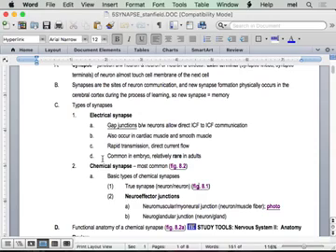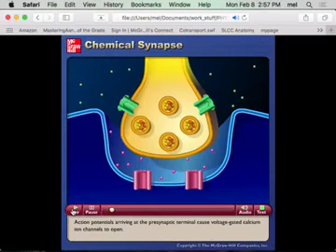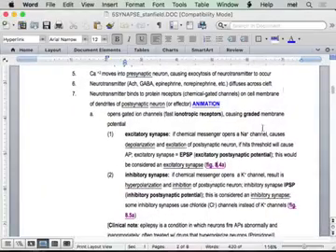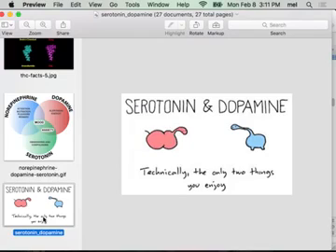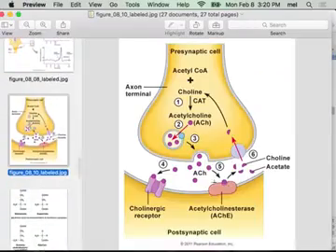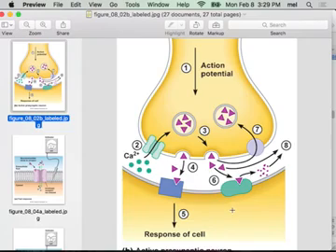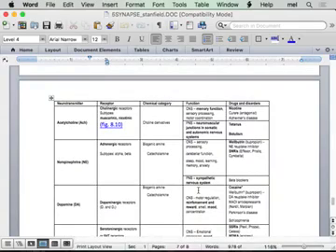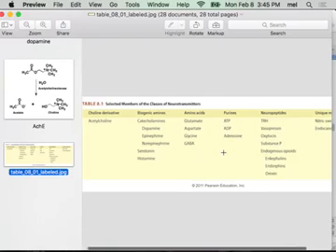Spring 2016, Synapses and Neurotransmitters